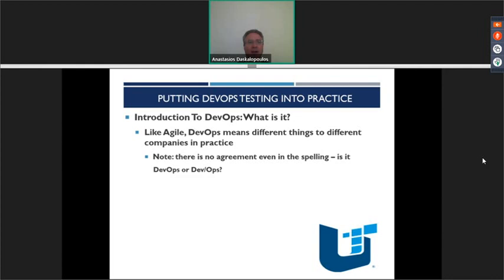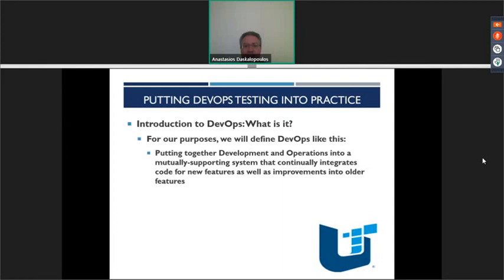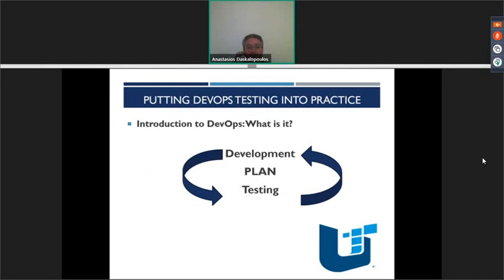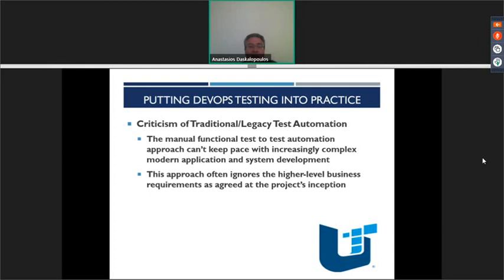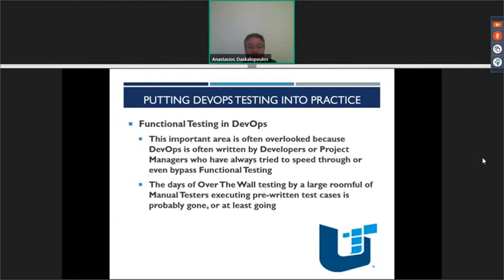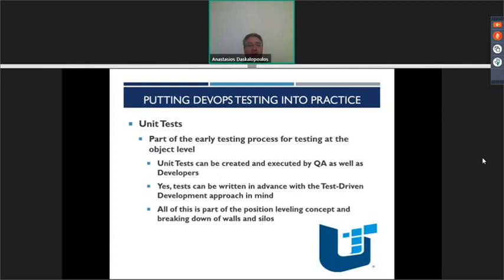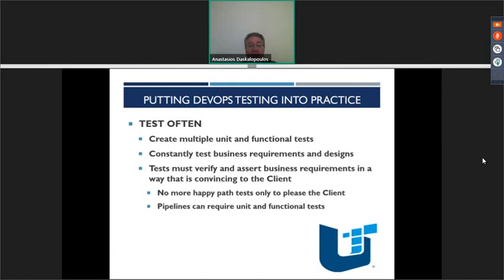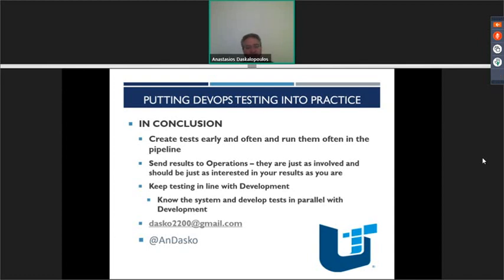Test Automation Summit 2020 | UNICOM Learning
Speaker Name : Anastasios Daskalopoulos